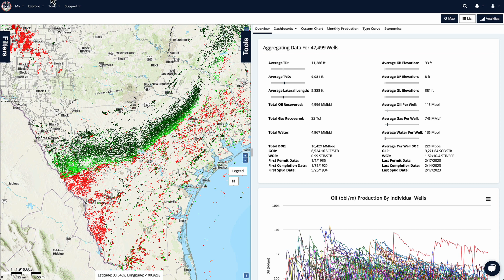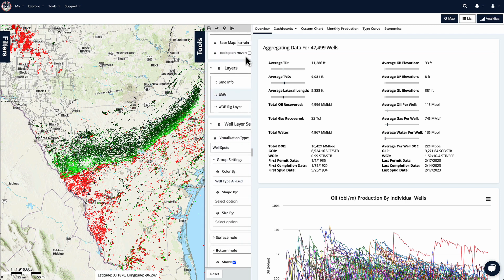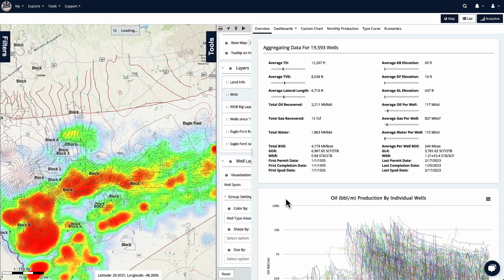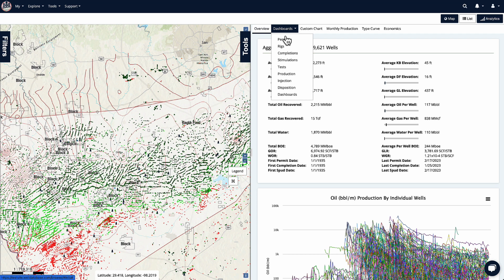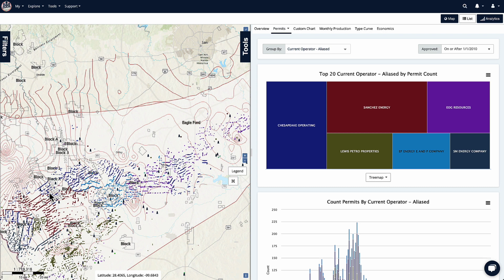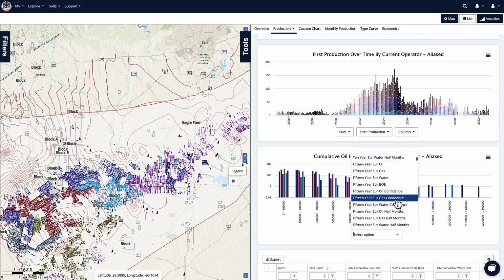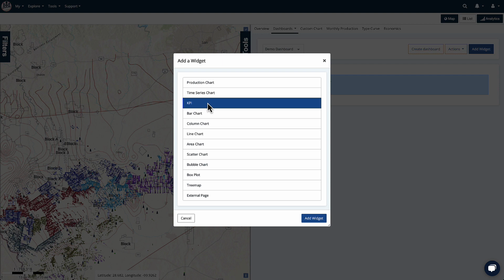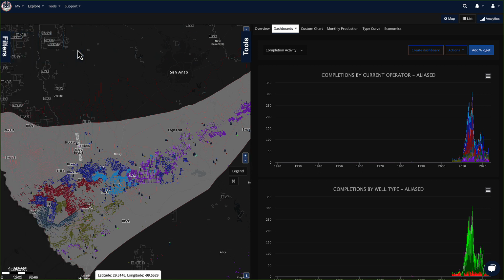Whats New Webinar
Check out everything about our 23.1 release.